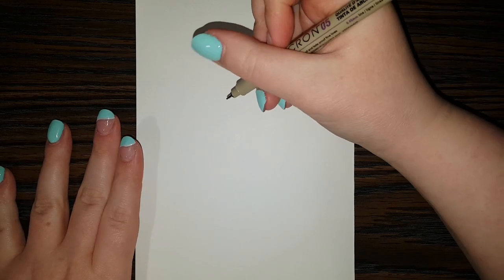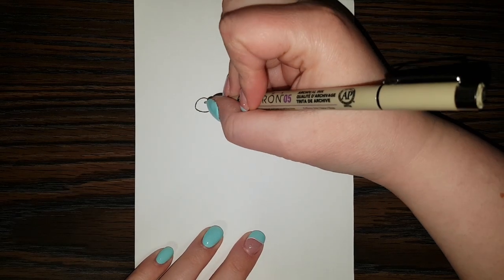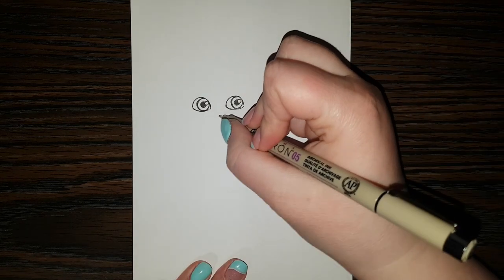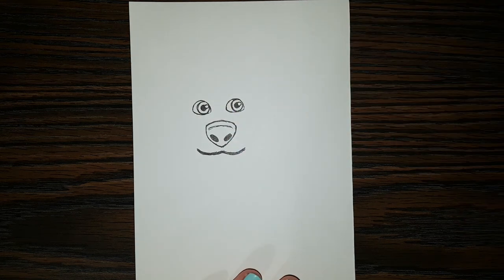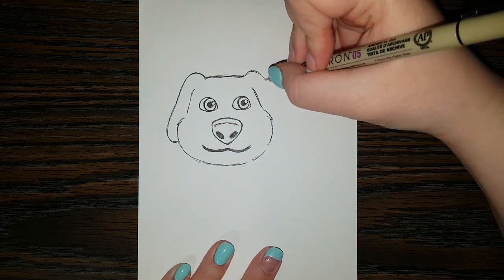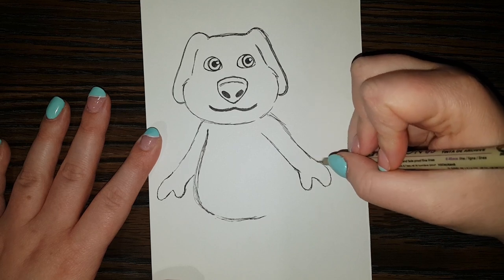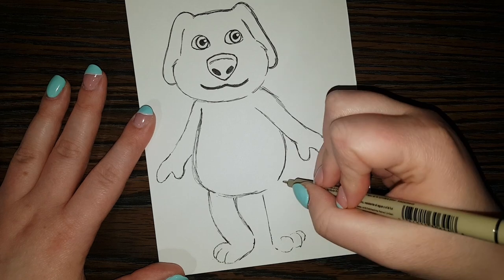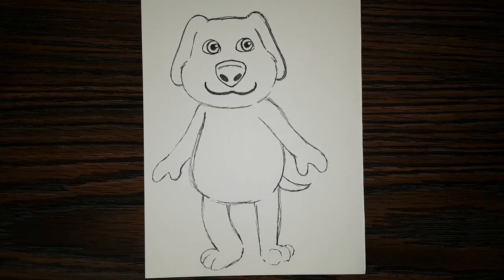HOW TO DRAW - Talking Ben the Dog (Easy!)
The Daily Doodle today is Talking Ben the Dog. This was a request!